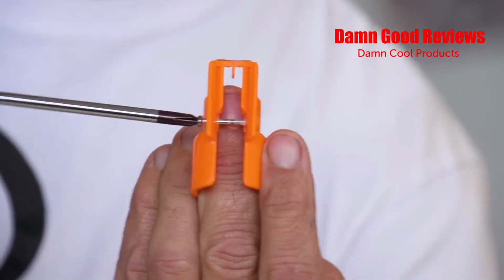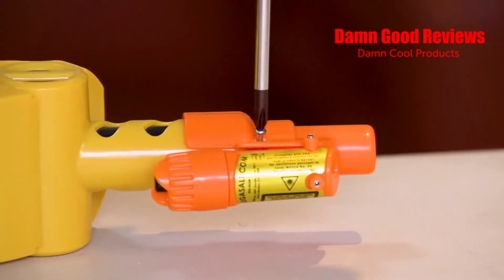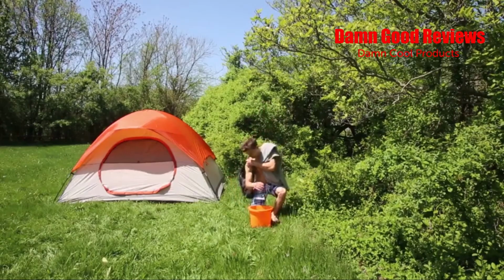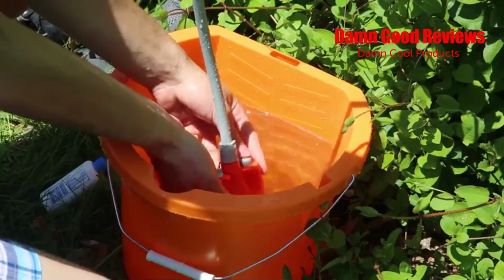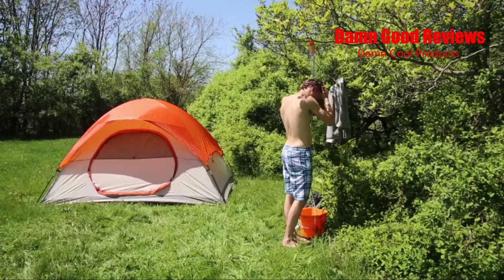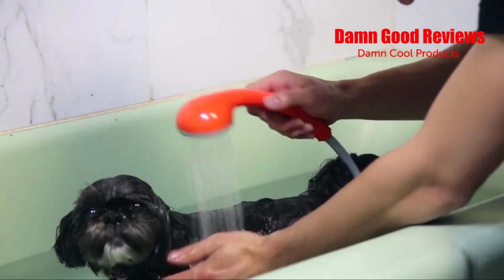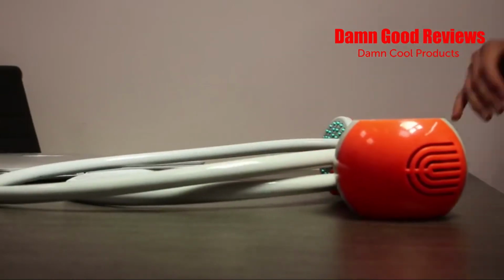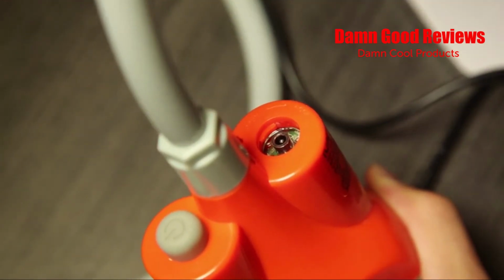Awesome Products to Buy Rights Now : Damn Cool Products - Ep. 1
Sharing some of the most exciting damn cool products with you from the latest tech, kitchen gadgets,  to must-have camping necessities and more! You're gonna love these damn cool products.

Bug-A-Salt 2.0 Insect Eradication Gun

GoFloats Lazy Buoy Floating Lounge Chair with Cup Holders - The Most Comfortable Pool Float EVER

Elastic Precision Model 1911 Rubber Band Gun

RFID Blocking Flipside 4 Wallet

Ivation Portable Outdoor Shower, Battery Powered Shower for Camping

Look for more damn cool products on our next episode.

Damn Good Reviews is in no way funded by these manufacturers. Suggested video are our own picks for our audience.